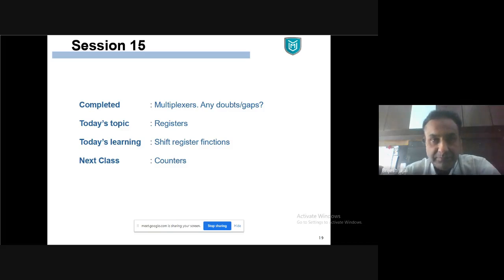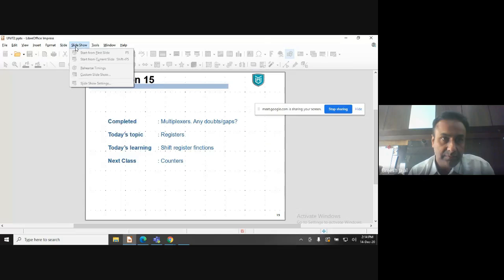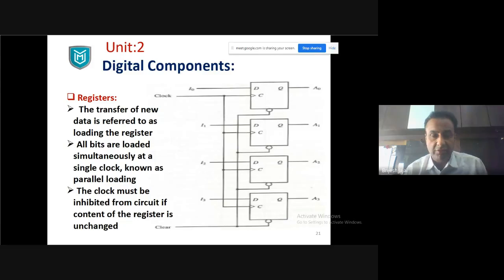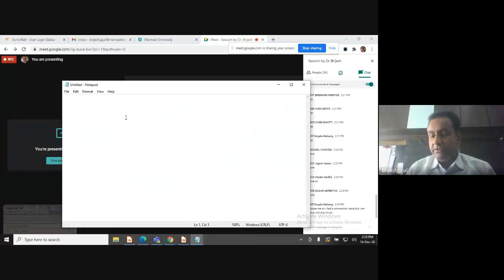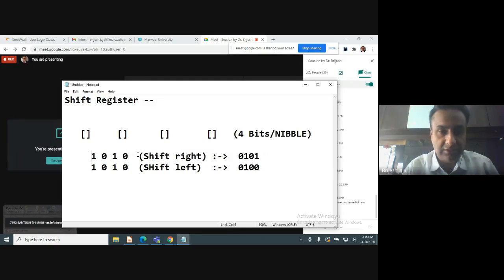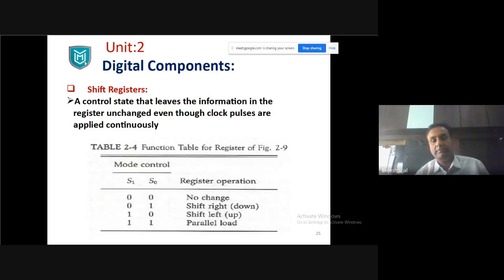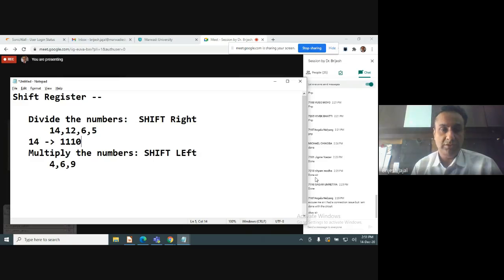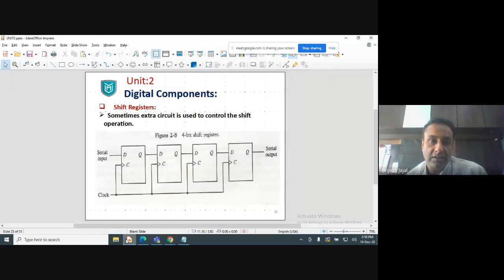COA International Session-15 (BRJ)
This video refers to the binary counters.